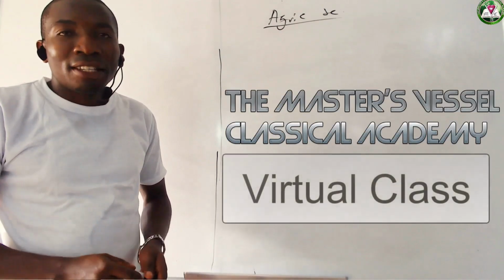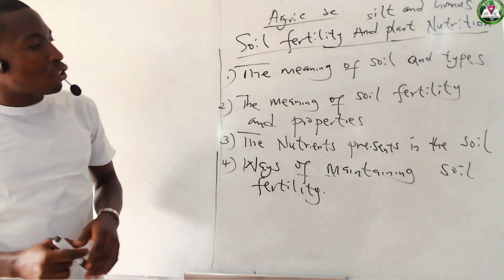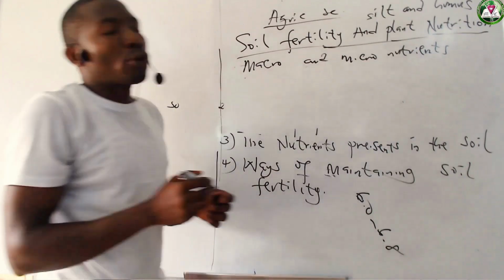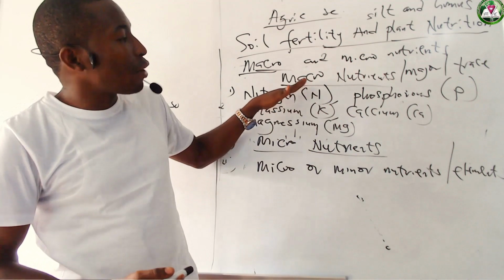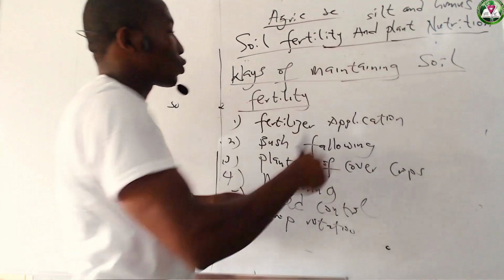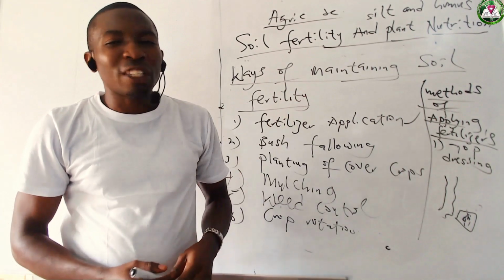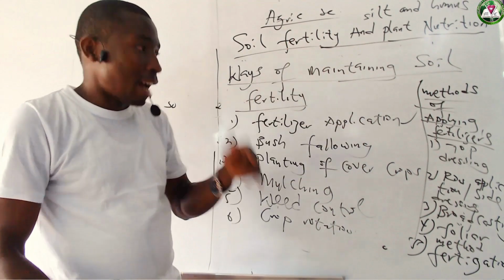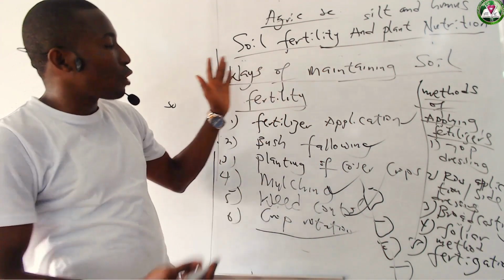AGRIC ANOSIKE SOIL FERTILITY AND PLANT NUTRITION MVCA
AGRIC - SOIL FERTILITY AND PLANT NUTRITION